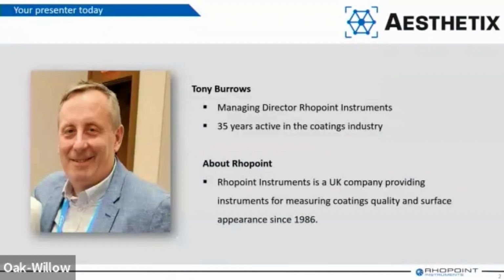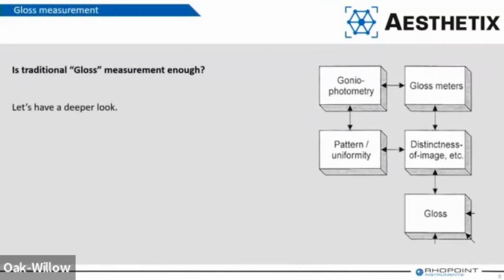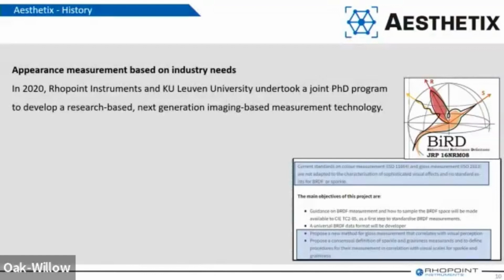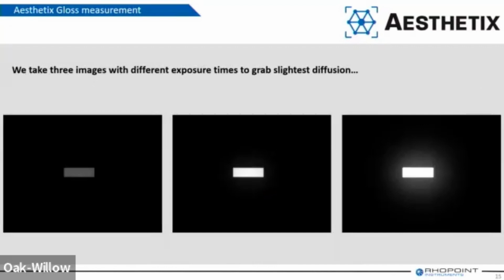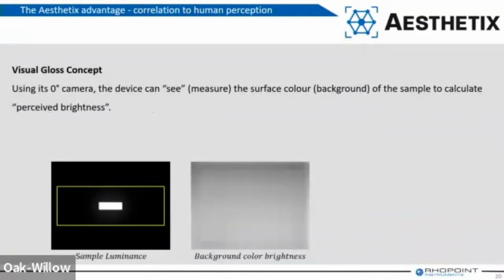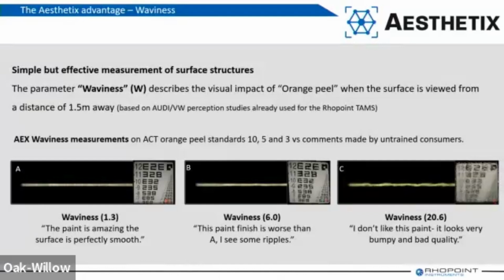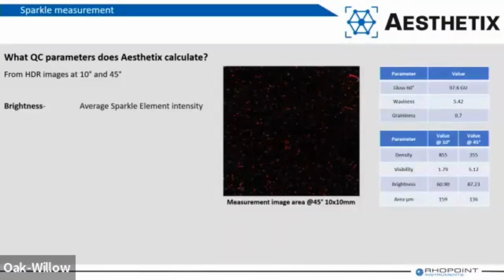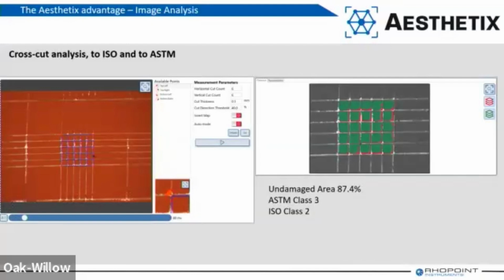Optimizing Paint Appearance Through Imaging Based Measurement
Tony Burrows from Rhopoint provides insight into the methodology behind measuring gloss and introduces a new measurement tool that modernizes the measurement process.